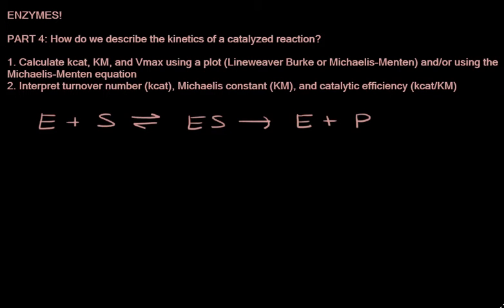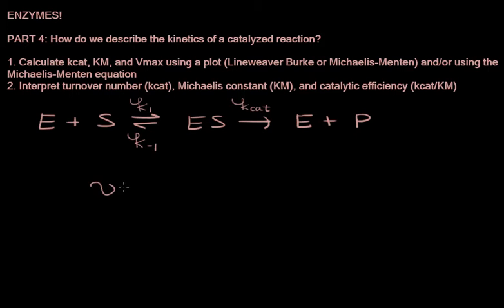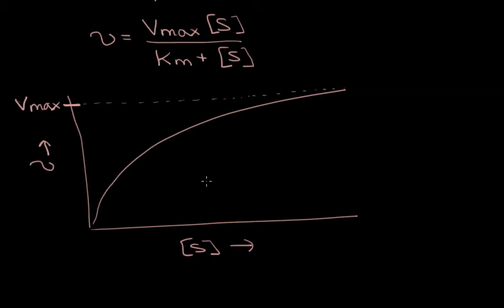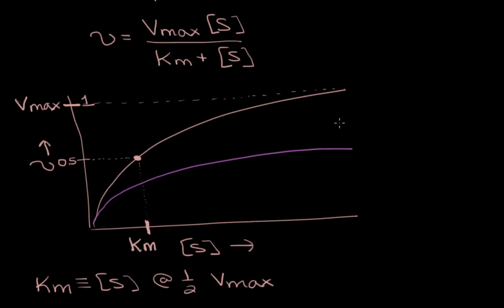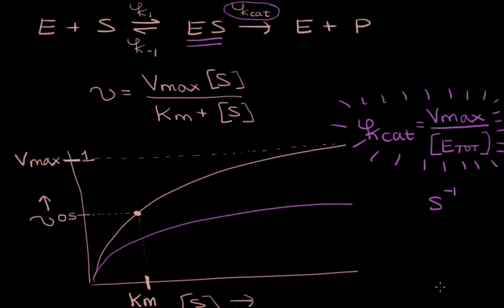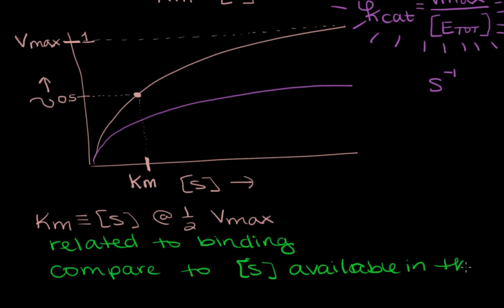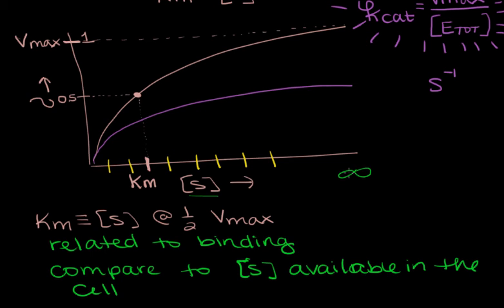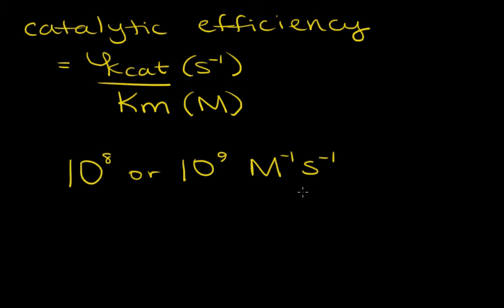Biochem FA2016 Ch 8 enzymes part 4 Km kcat Vmax catalytic efficiency